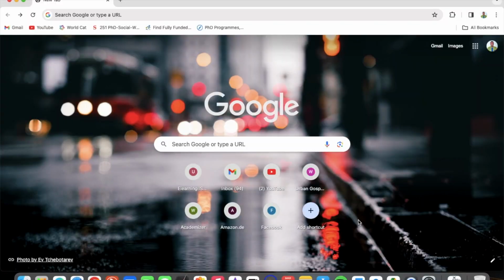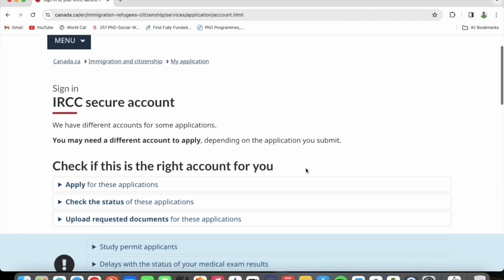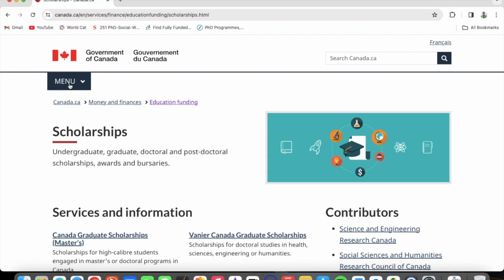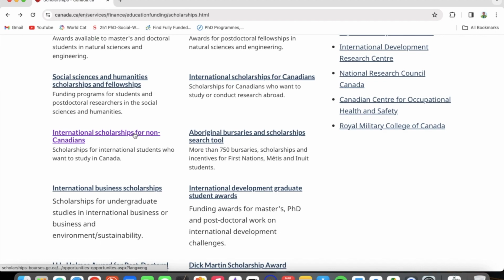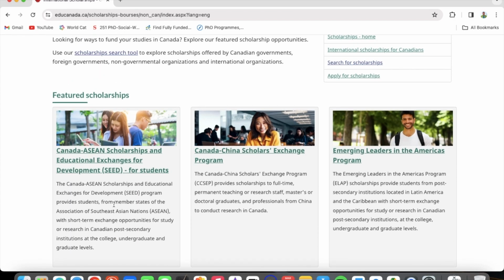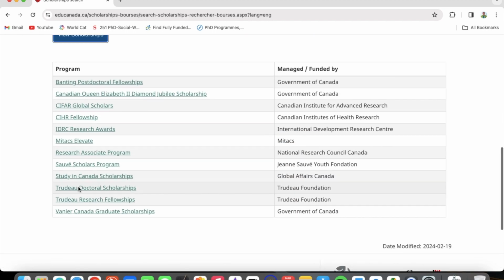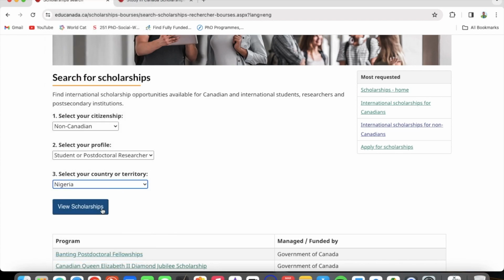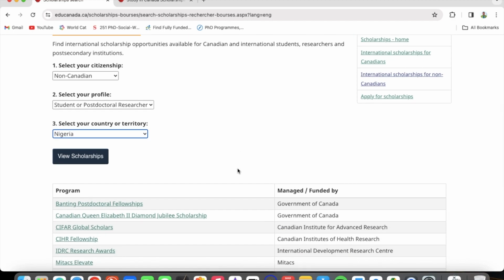Step by Step Tutorial on How to Search for Scholarships in Canada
In this video, I will show you the easiest way to search for scholarships if you are an international student.

You will learn how to find scholarships that match your profile and increase your chances of getting financial support for your education in Canada.